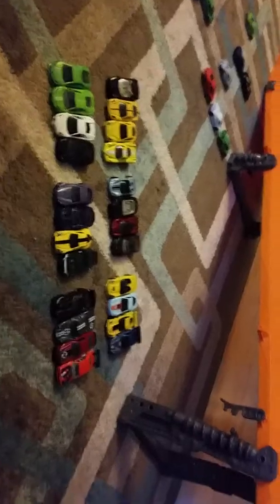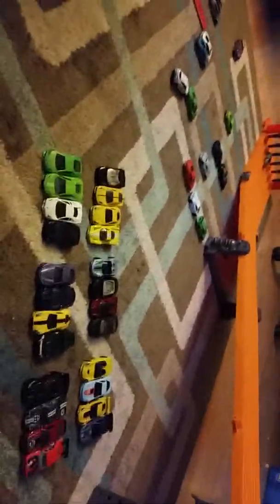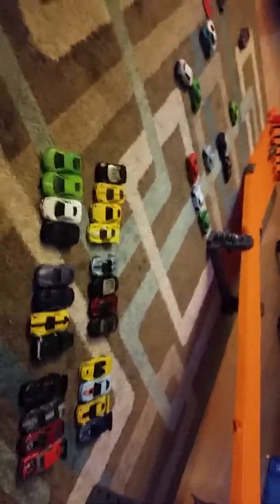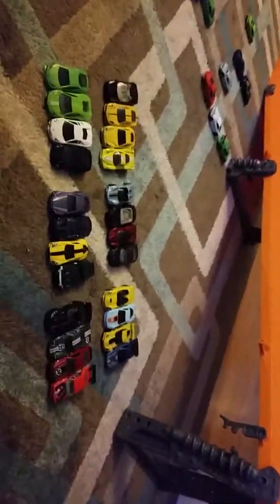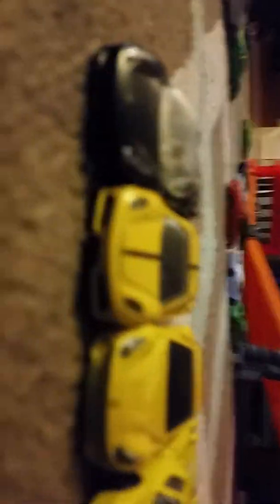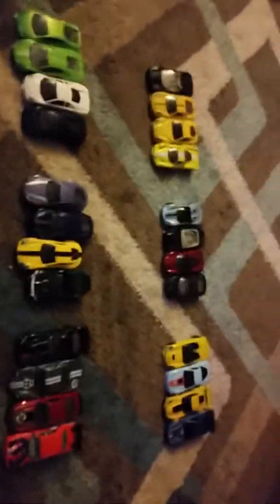NSL RULES AND SCHEDULE